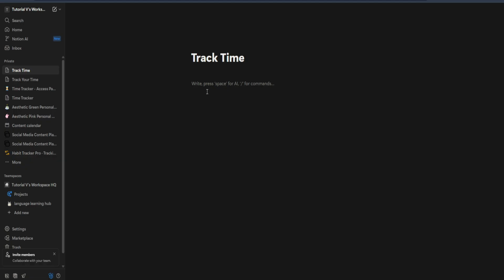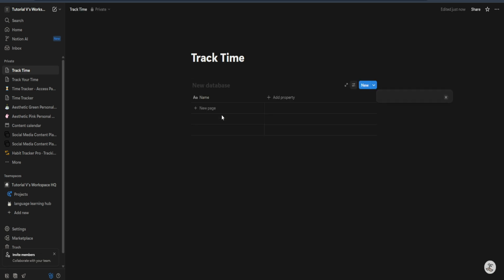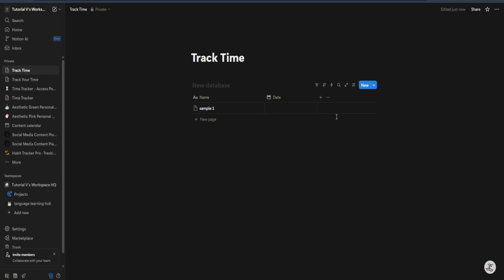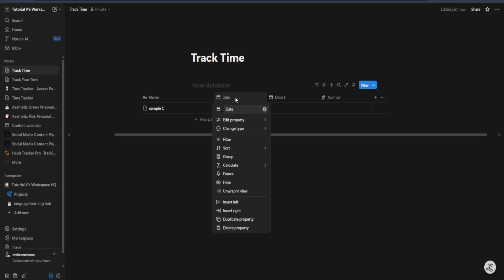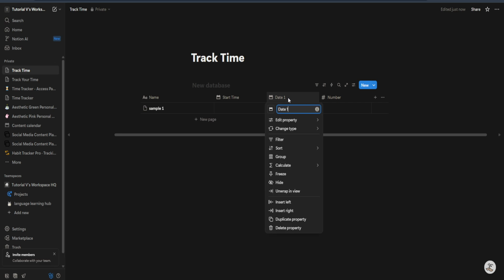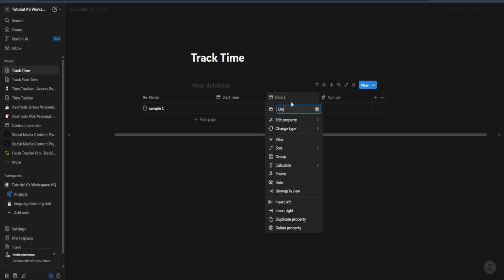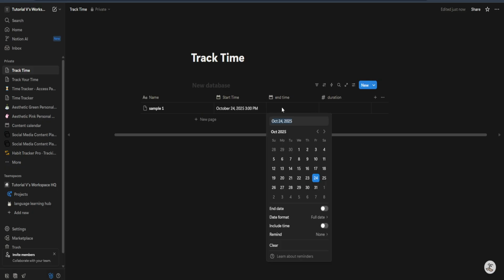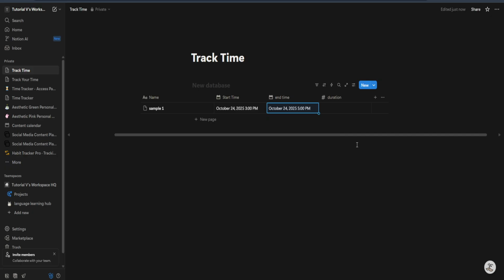How To Track Your Time in Notion | 2025 Tutorial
In this video, you’ll learn how to track your time in Notion using an easy-to-use template to boost productivity and manage your daily tasks efficiently.